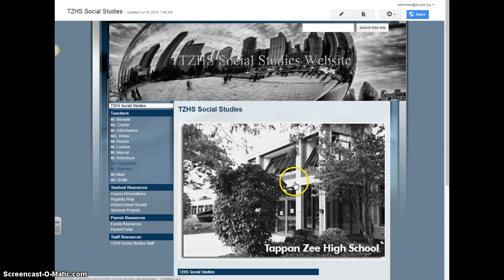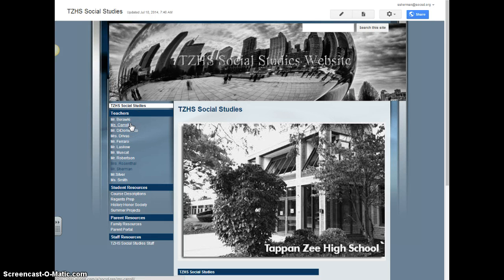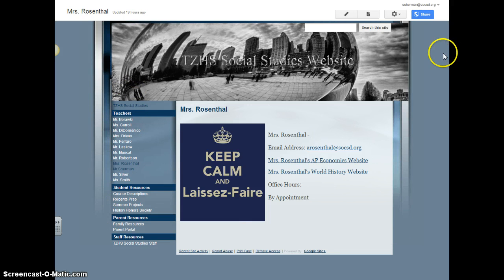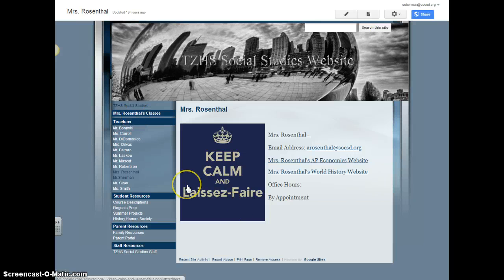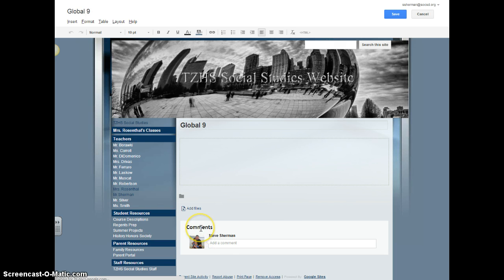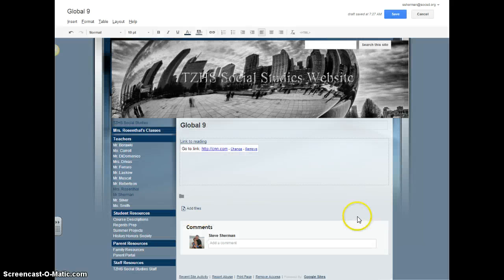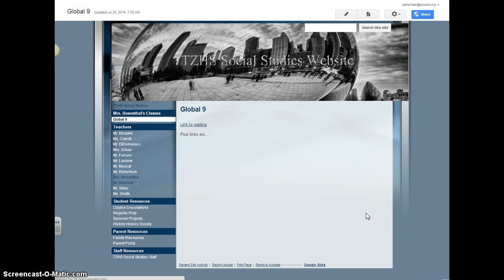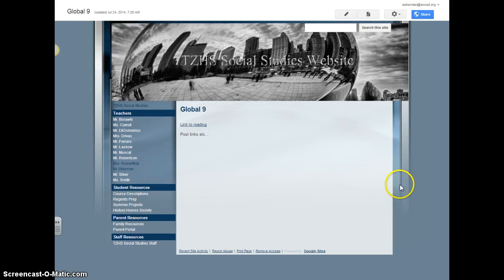How to Edit our Website Part 2